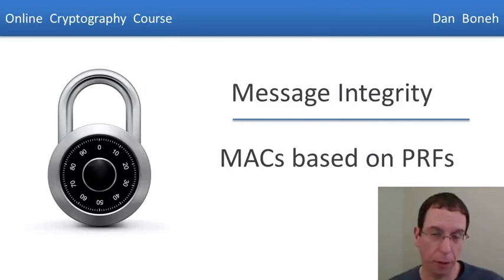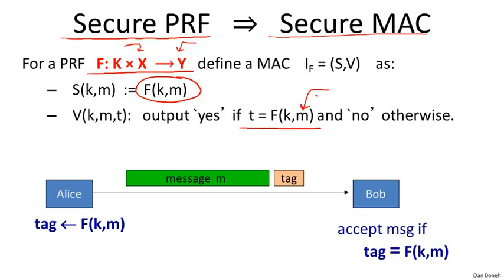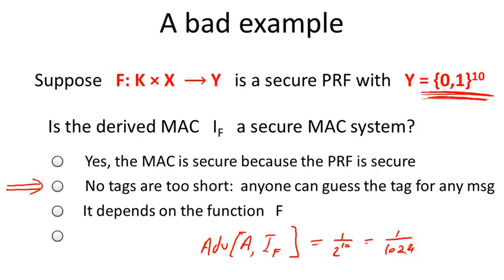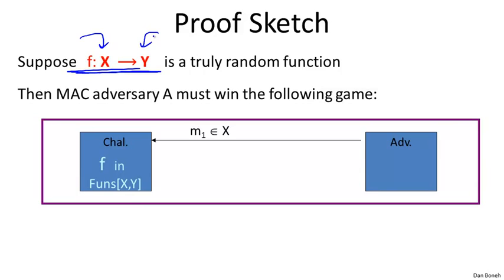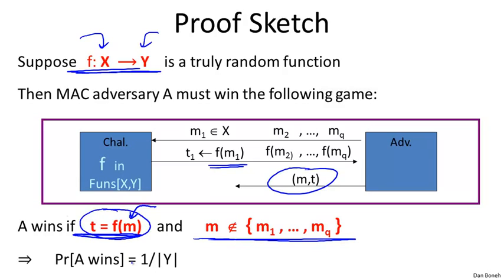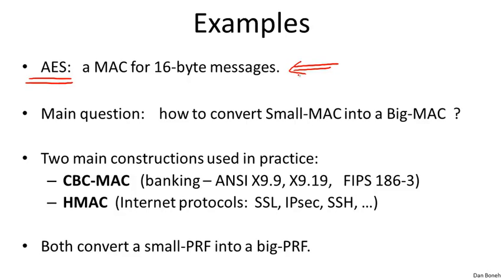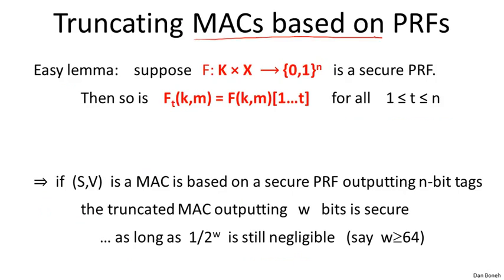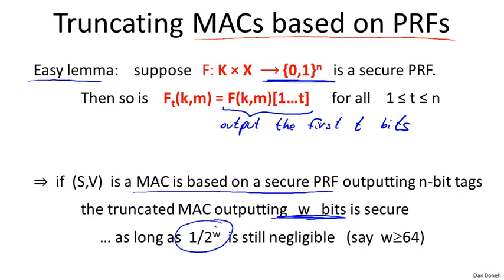5 2 MACs Based On PRFs 10 min